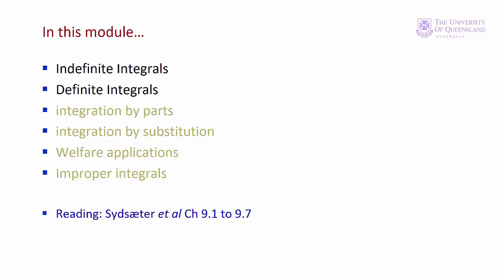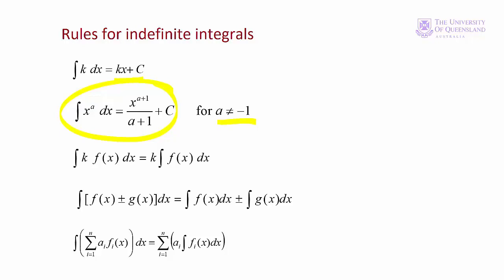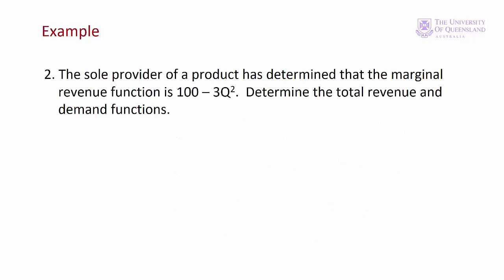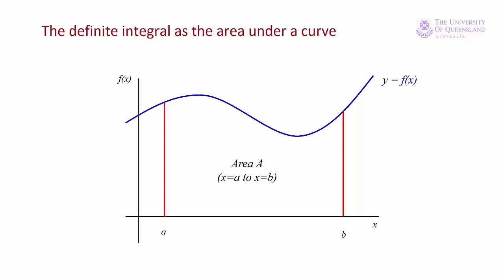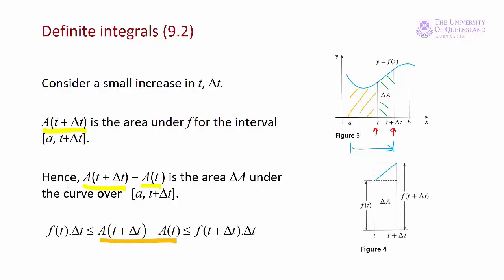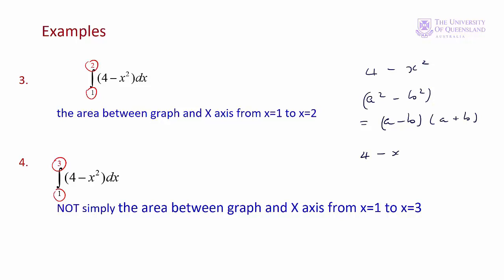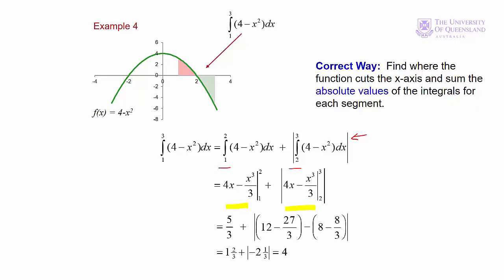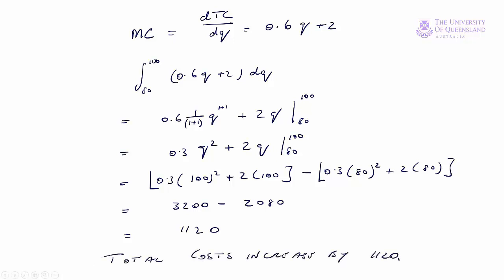ECON1050 Lecture 9 Module 1